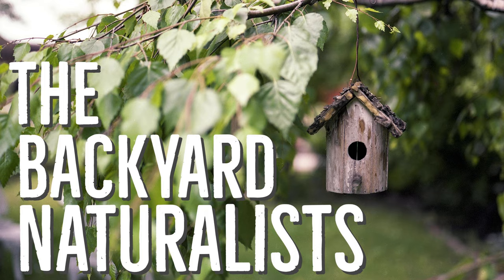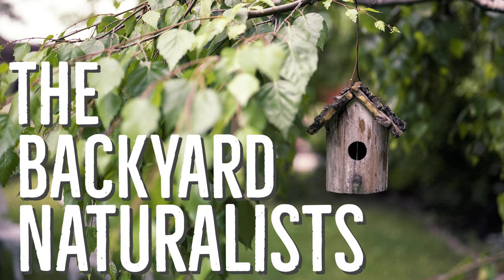Using Pole-Based Systems for Your Natural Wildlife Habitat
Welcome to The Backyard Naturalists, the show about anything and everything connected with nature.

  Today, we'll talk about how you can use pole systems to create wildlife habitats in your yard. The poles range in height from 4ft all the way up to 6ft, six and a half feet. You can also add baffles, squirrel baffles and racoon baffles to add to it. Once you have it, you can just keep adding to it, says Laurie. All the components of a wildlife habitat, food, water, shelter, places to raise young could be put on this pole system. Where do they need to put this? Wherever. And we're going to talk about that concept a little more with another short episode.

 Connect with the Backyard Naturalists on the Web, Facebook and Instagram.

Please visit and support our presenting sponsor, Backyard Birds A mecca for bird lovers and bird watchers, Backyard Birds is an independent family-owned business located in Matthews, NC (next to Dairy Queen), just southeast of Charlotte.

  Thanks for listening to The Backyard Naturalists.  We hope you have a day filled with the wonders of nature. Get outside and take a walk on the wild side! Please don’t forget to leave a 5-star review for The Backyard Naturalists podcast.

Production services for The Backyard Naturalists podcast are provided by Downtown Podcasting.

 While recording the Backyard Naturalists podcast, Debbie and Laurie enjoy coffee provided by the Good Cup Coffee Company   in Matthews, North Carolina. Follow Good Cup Coffee on Instagram and look for them at the Matthews Community Farmer’s Market   this Saturday morning.